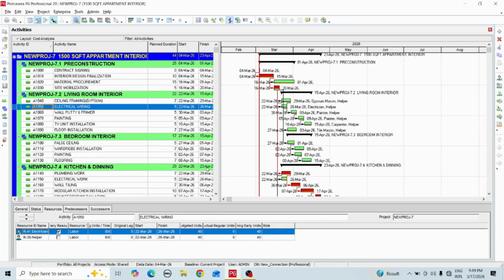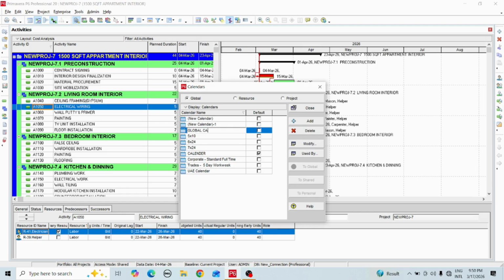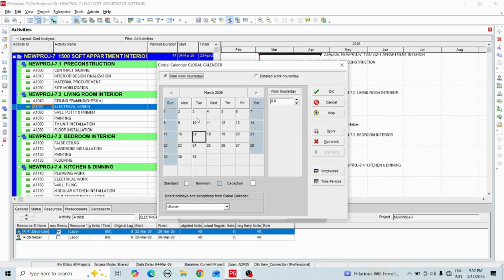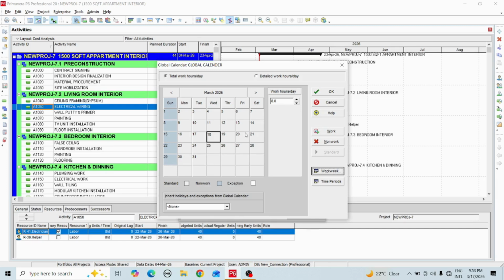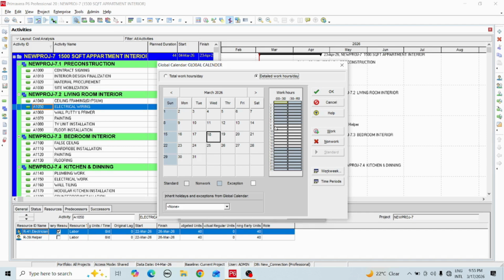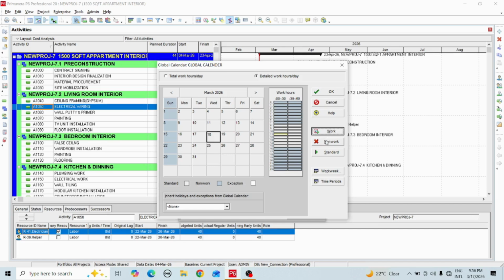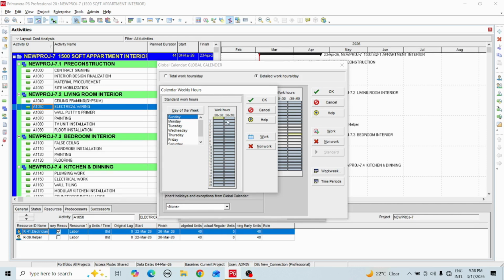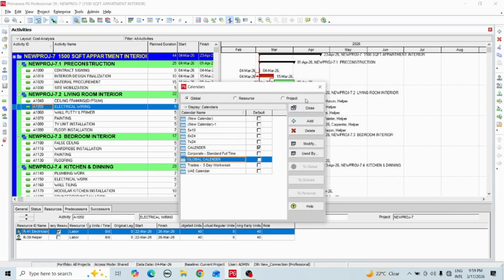||How to create and assign calender for project in Primavera P6||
||How to create and assign calender for project in Primavera P6||Project planning and controlling foe the project